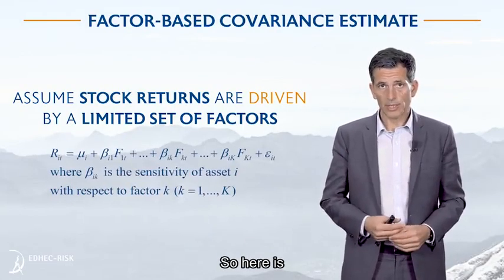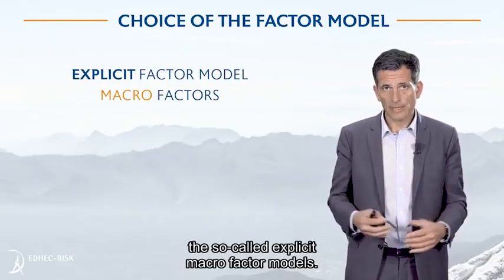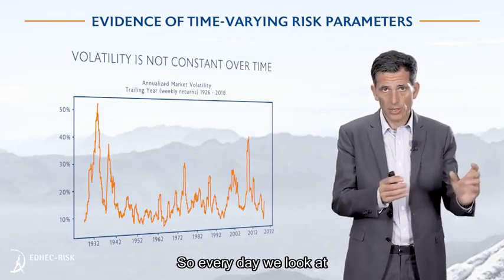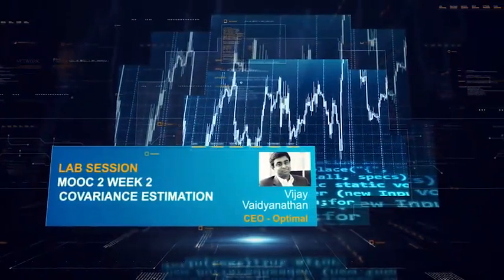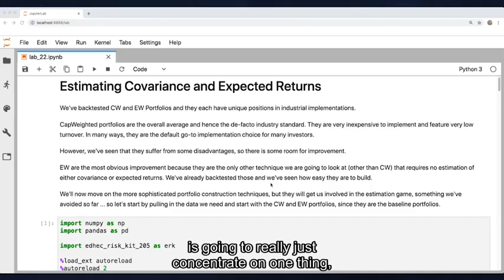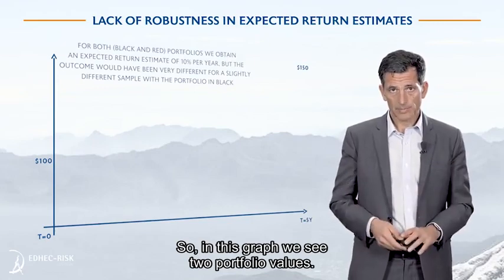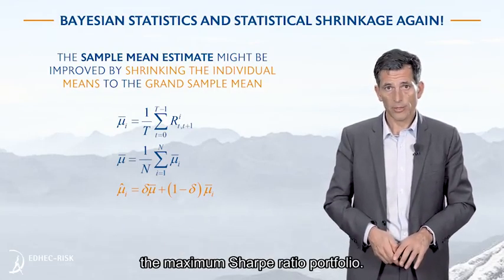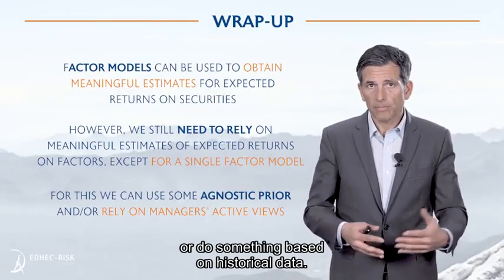advanced portfolio construction python concatenated